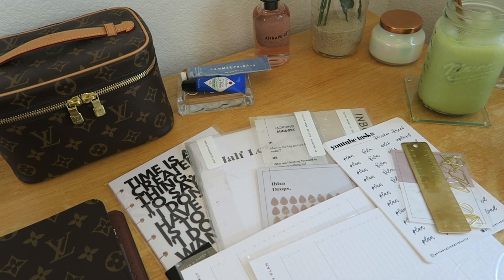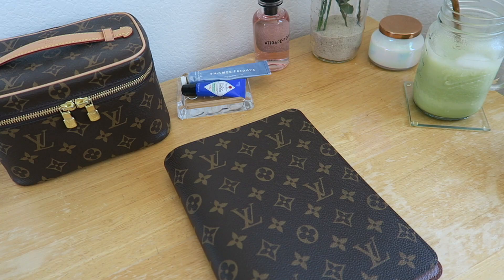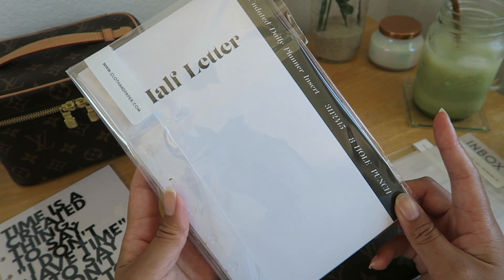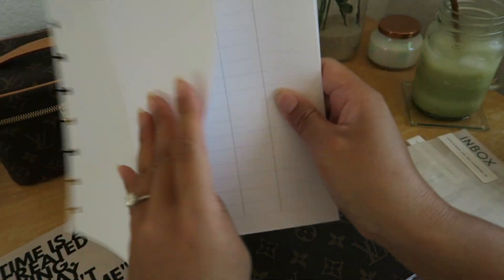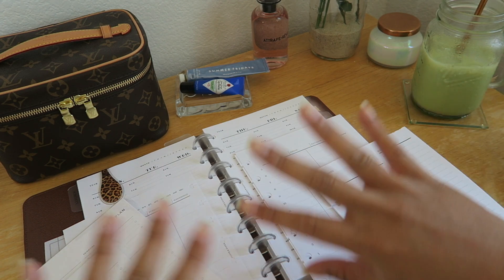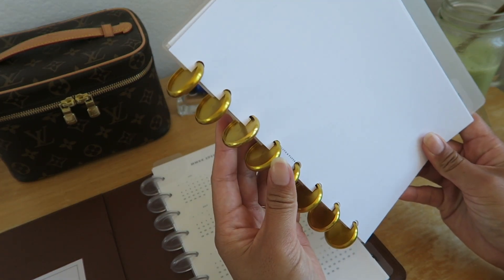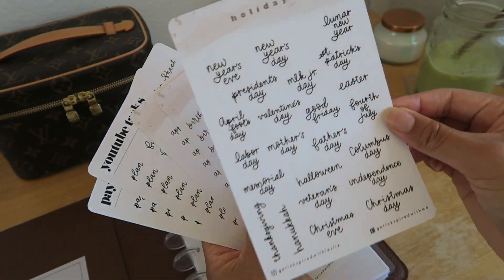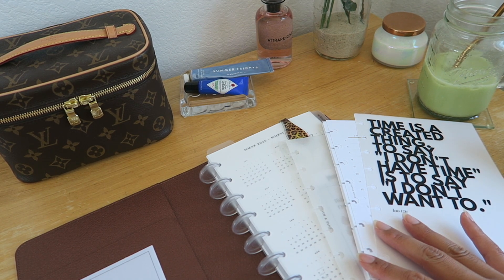PLANNER HAUL!!! (Bought new goodies that I LOVE from 8LOTUS, CLOTH & PAPER, POI & HUN, and MORE!)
Hi everyone! Today I have a planner haul video for you! I thought I had everything that I needed for my half-letter discbound planner in my Louis Vuitton Desk Agenda Cover ... But, NOPE! I bought a ton of new planner things that I realized I needed from 8lotus, Cloth & Paper, Poi & Hun, Get Inspired with Leslie, and Oli Clip…. 🤗

✨ ITEMS MENTIONED ✨

✨CLOTH & PAPER ✨

THE “MORNING MINDSET" HALF PLANNER DASHBOARD - HALF LETTER 8-DISC PUNCH
LAO TZU UNDATED HOURLY INSERTS - HALF LETTER 8-DISC PUNCH

✨ POI & HUN ✨
Gold Metal Ruler

✨ GET INKSPIRED WITH LESLIE ✨
CLEAR Date Dots | Bullet Journal, Planner Stickers, Stickers, Planner, Bujo, Hand lettering, Handwritten, Minimal, Numbers, Sticker Sheet
Events | Bullet Journal, Planner Stickers, Stickers, Planner, Bujo, Hand lettering, Handwritten, Minimal, Sticker Sheet
Holidays | Bullet Journal, Planner Stickers, Stickers, Planner, Bujo, Hand lettering, Handwritten, Minimal, Sticker Sheet
Work Office Life | Bullet Journal, Stickers, Planner Stickers, Planner, Bujo, Hand lettering, Handwritten, Minimal, Sticker Sheet

CUSTOM ORDER WITH
YOUTUBE TASKS (PLAN, FILM, EDIT, UPLOAD) STICKER SHEET
PAYDAY STICKER SHEET

✨ OLI CLIP ✨
Large Leopard Magnetic Oli Clip

xoxo,
Michelle

❥ Use Rakuten and get cash back on your online purchases!